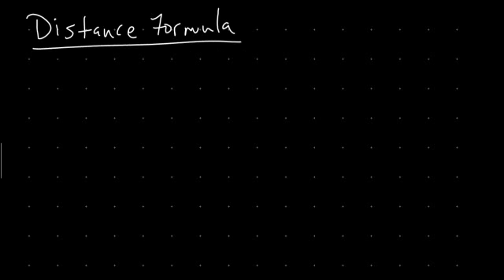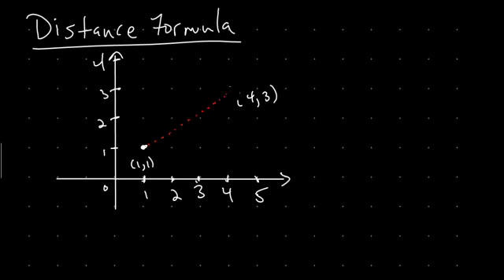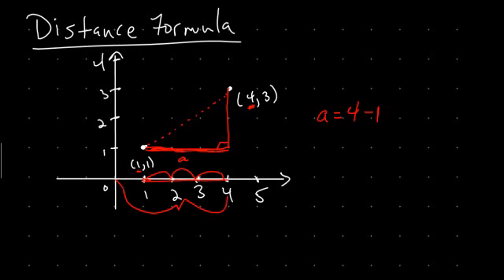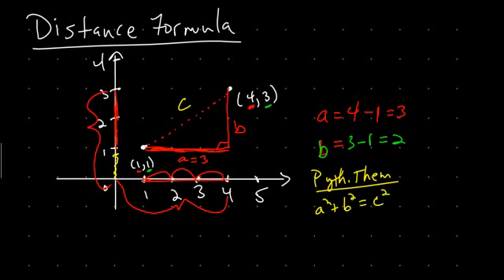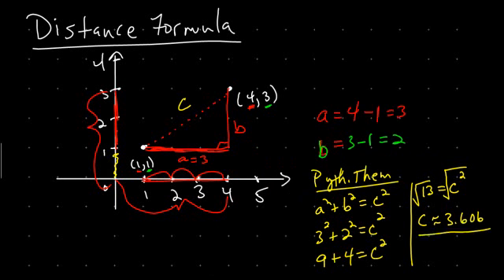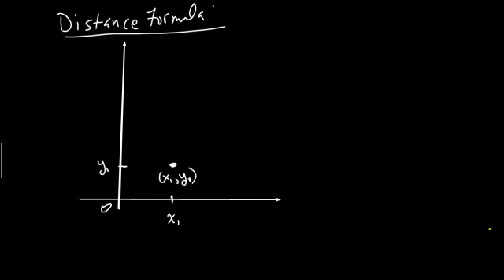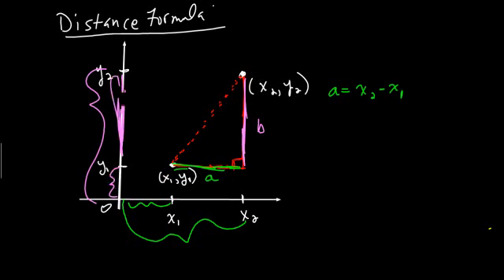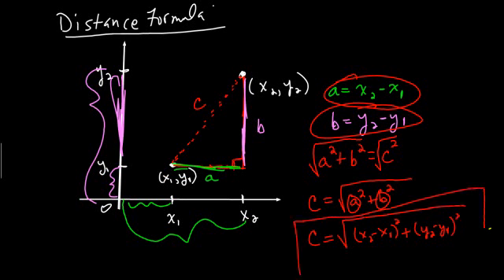Distance Formula 1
Definition of the Distance Formula.